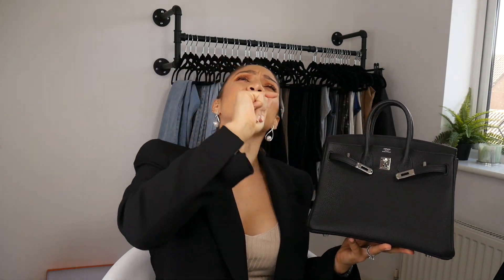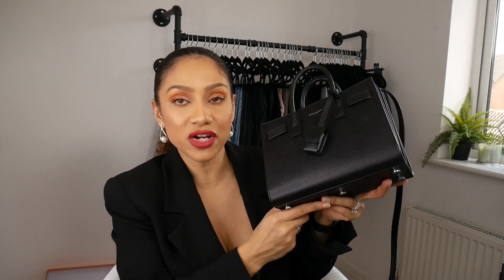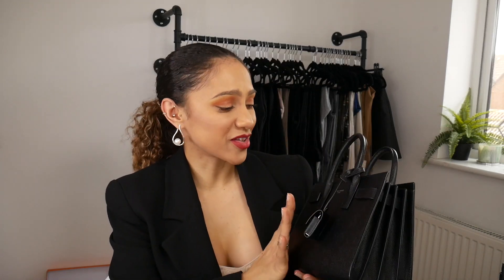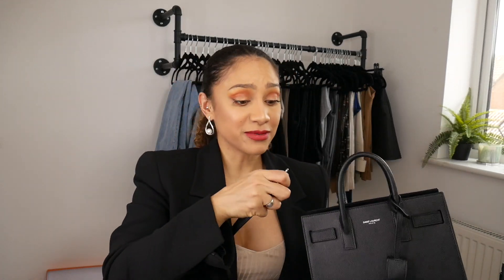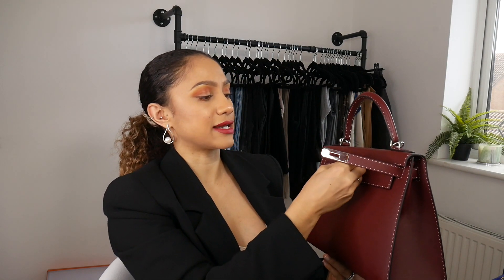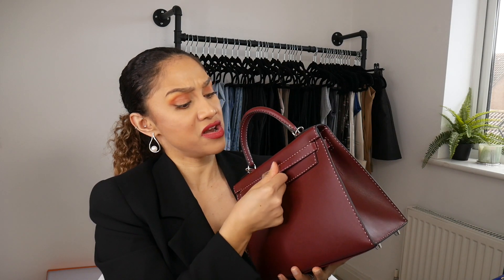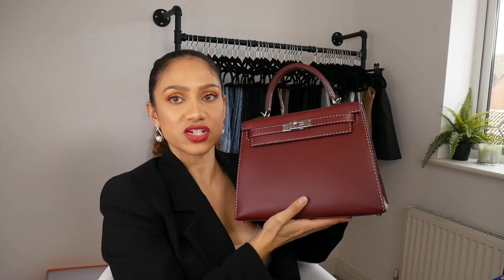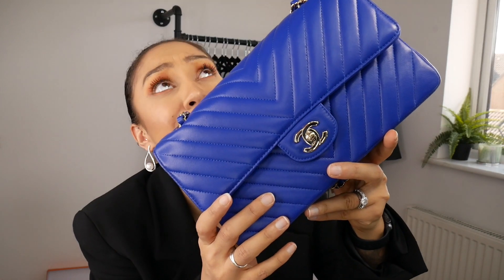HANDBAGS WORTH SPENDING YOUR MONEY ON | HERMES, SAINT LAURENT, CHANEL, LOUIS VUITTON | Tiana Peri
Todays video, I go through the best and most elegant investment bags worth spending your money on. We go through Hermes, Saint Laurent, Chanel and Louis Vuitton.

Majority of pictures are not my own.

Thank you sooooo much to all my amazing subscribers for watching and for your continued support, it is valued and appreciated more than you could ever know.

Love Tiana
xx